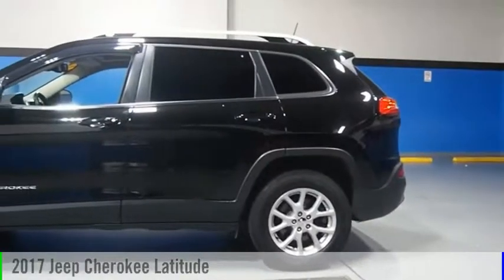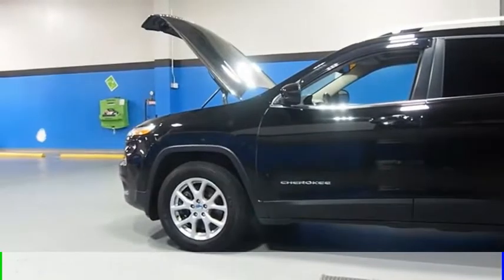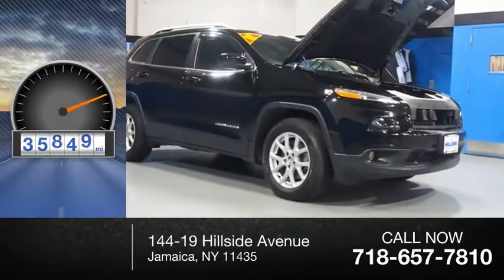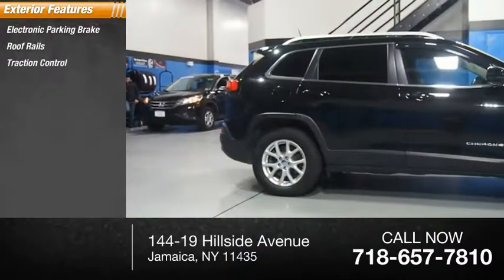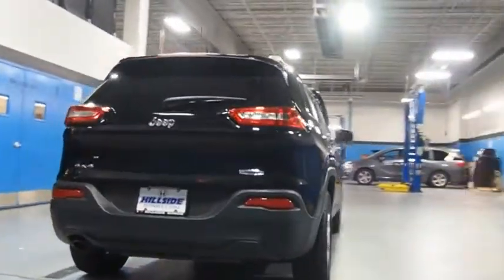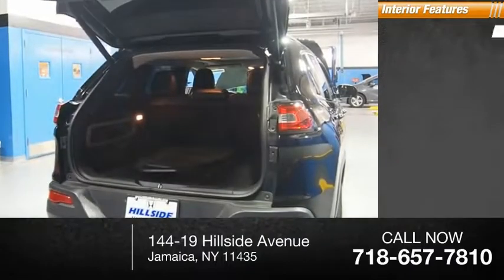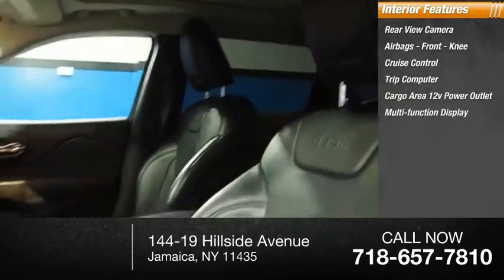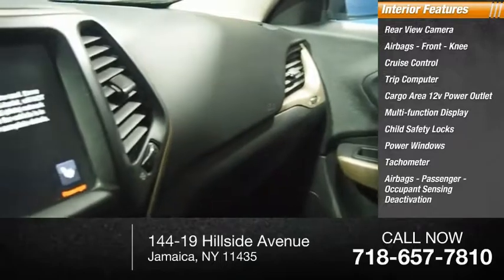2017 Jeep Cherokee Jamaica NY U258303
2017 Jeep Cherokee Latitude

Hillside Honda
144-19 Hillside Avenue

Clean CARFAX. CARFAX One-Owner. NO Hidden Fees, NO Financing Requirements, NO Games.  Spotless! Best Conditioned Vehicles in the Market! Our aggressive NO FEE, market based pricing takes all the headache out of shopping!Leather Seating, New Brakes, Recent Oil Service, White Glove Detailed, Black w/Premium Leather Trimmed Bucket Seats.***INTERNET SPECIAL - MUST PRESENT AD AT TIME OF SALE. EXCLUDES ALL PRIOR OFFERS*** At Hillside Honda, we are aware that there are many similar vehicles in the marketplace, however not all are the same. It is critically important that the vehicle you choose be fully serviced by Honda Certified Technicians ensuring the same quality and care each vehicle was built with, will continue to be reflected for years to come. We pride ourselves on restoring all of our vehicles to as close to new condition as possible and have the records to back our words, something you should demand of any dealer. Every single vehicle is first inspected for structural damage, flood damage or any other issues before being attended to by a Certified Technician where, depending on each vehicle's needs, the following items may be serviced: - Oil and Filter Change - Wiper Blade Change - Air Filter Replacement - Dust and Pollen Filter Replacement - Transmission Service - New Tires with Balancing and Alignment - Brake Pad and Rotor Replacement - Rear Differential Service (AWD Vehicles) While Hillside Honda cannot always claim to be the absolute lowest priced, we do offer highly competitive pricing and we can claim to be the best serviced, best conditioned vehicles on the market today. Family owned and operated for over 40 years, Hillside Honda has remained a top rated dealer by consistently providing its clients with meticulously detailed vehicles, aggressive pricing and a positive buying experience. All efforts are made to ensure each vehicle displayed is IN STOCK as well as AVAILABLE.